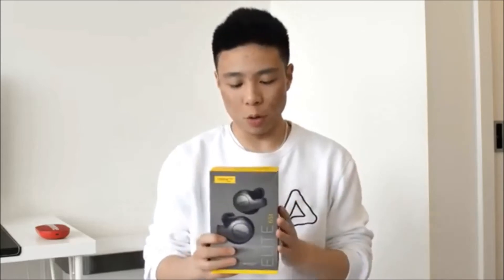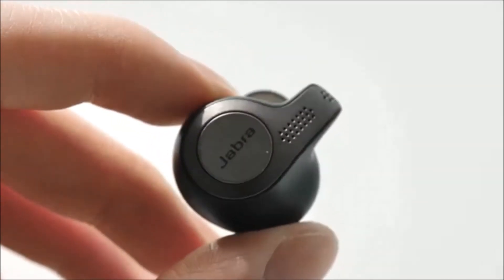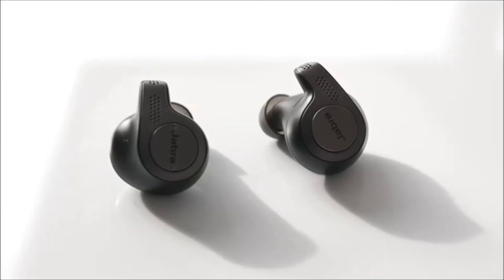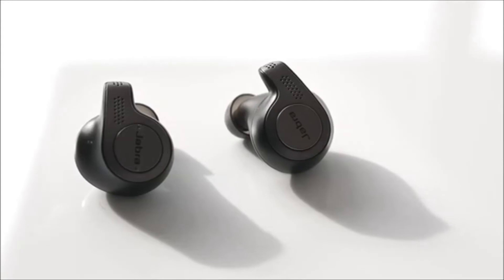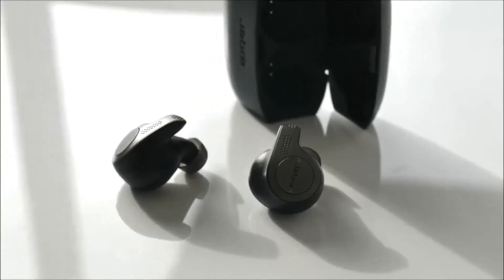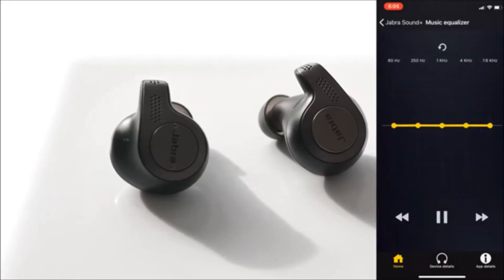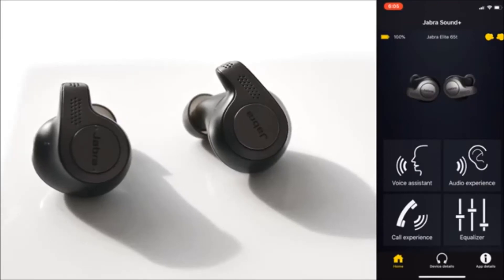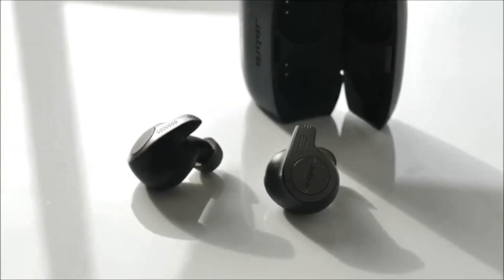Jabra Truly wireless noise cancelling headphones blogger review